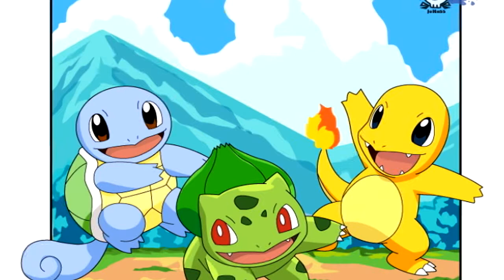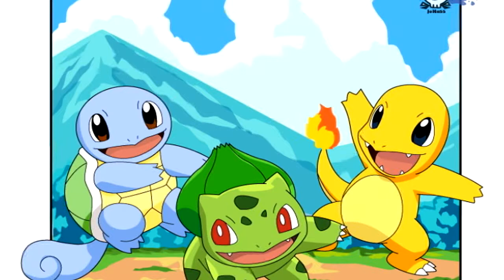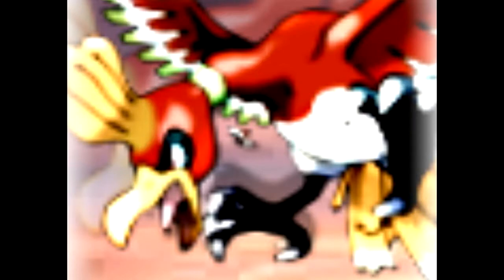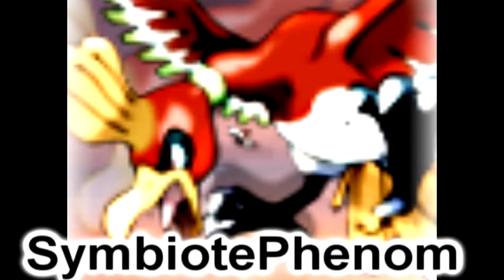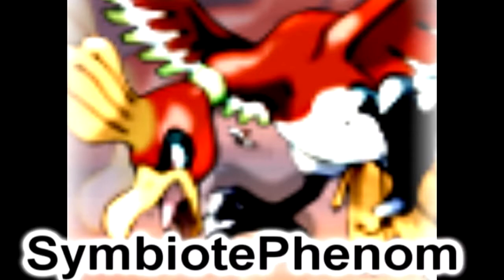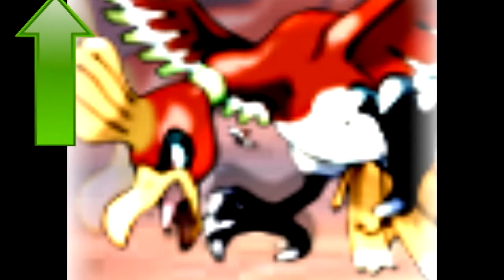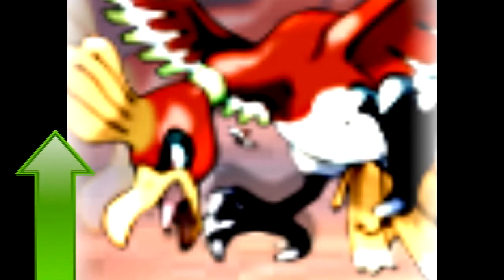Shiny Starters Giveaway #1: Kanto (Charmander, Bulbasaur, Squirtle)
Episode one of our NEW series! Shiny starters giveaway is going to be about giving away Shiny Starters! In this episode were going to giveaway Shiny Charmander, Bulbasaur, and Squirtle!! Just comment as many times as you want saying you want to win!